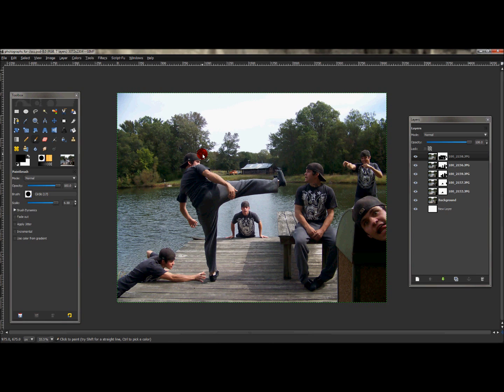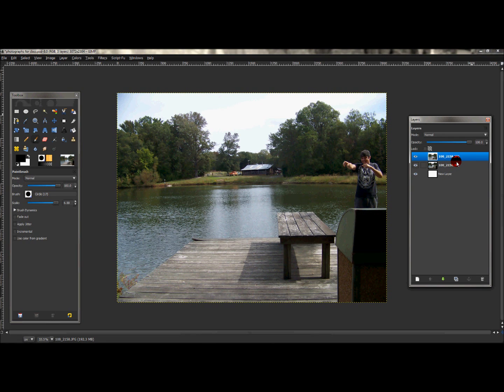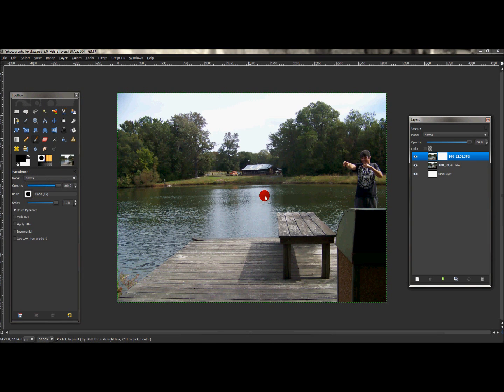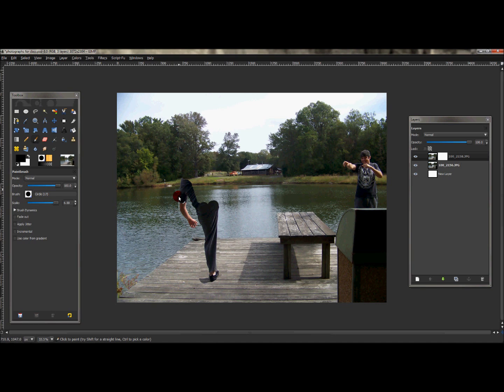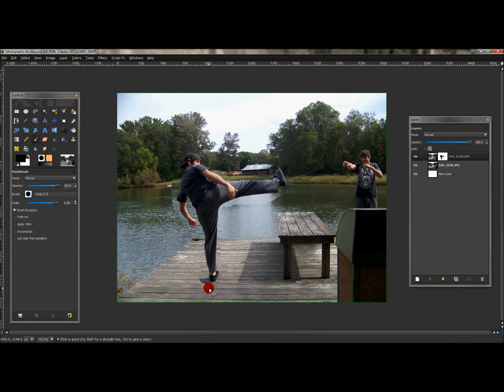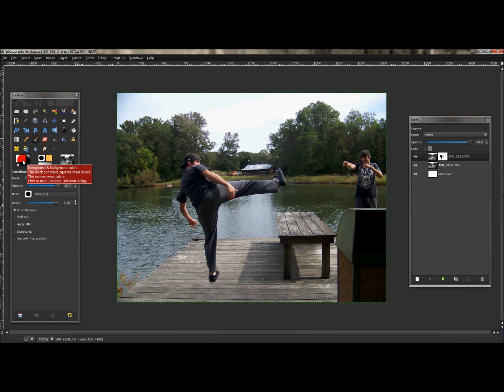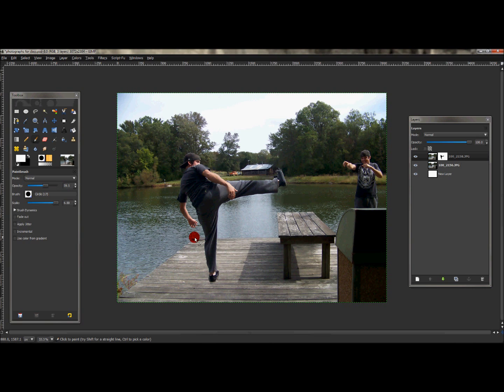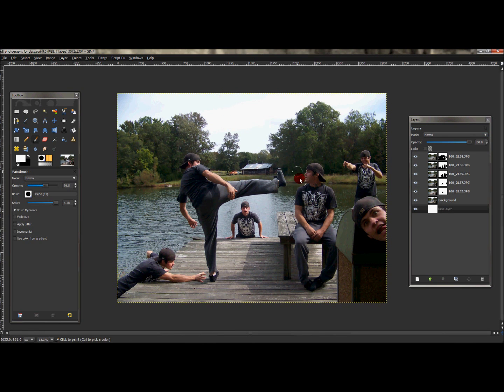How to create a Multiplicity design!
In this video you will learn how to create a multiplicity design in gimp.  So have fun with it.  :D